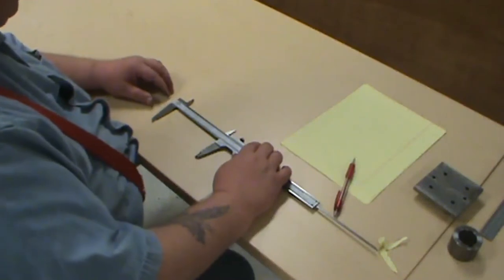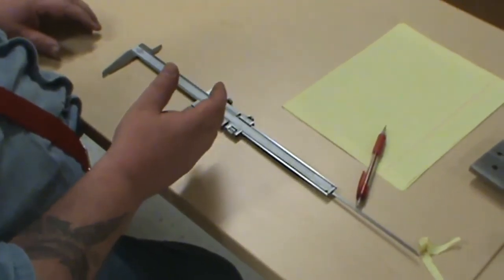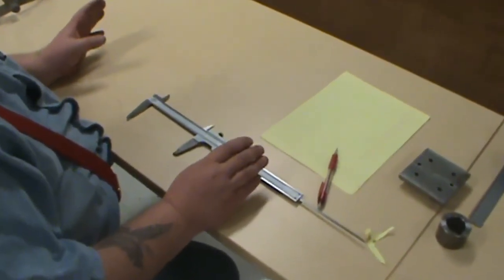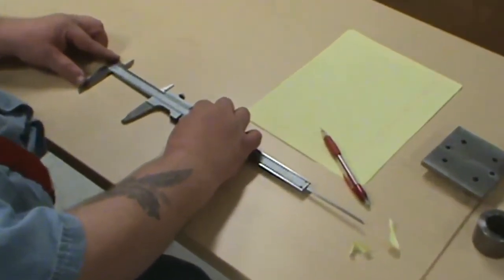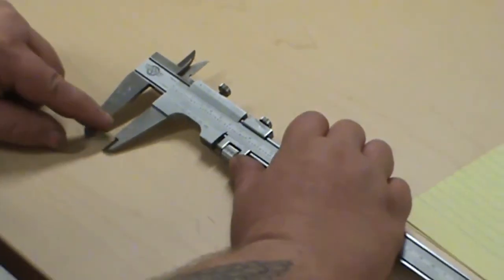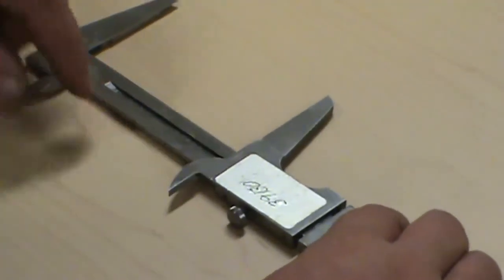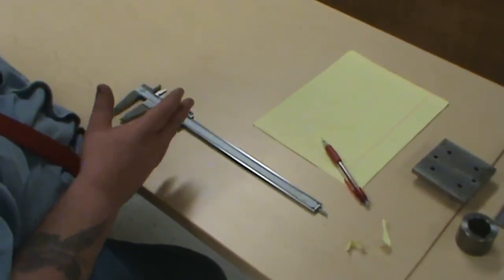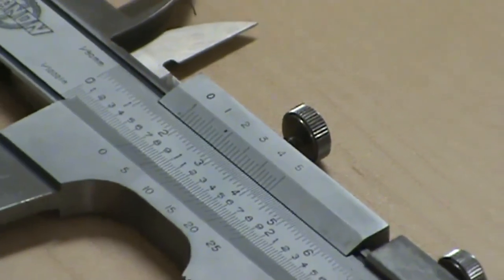Tech Ed Tutorial 4 Caliper Pt1